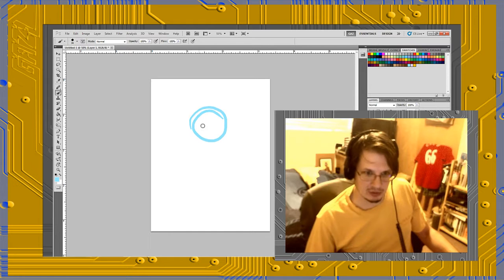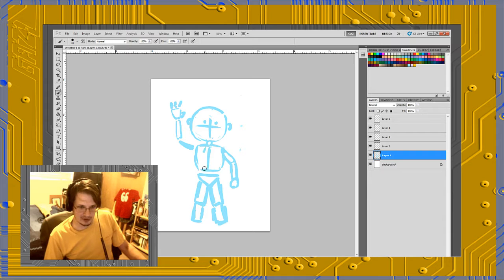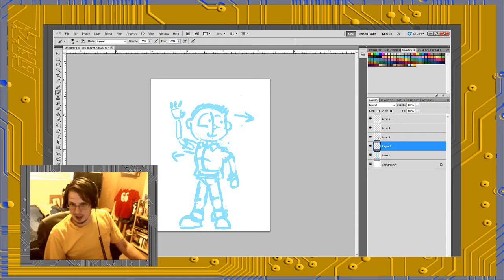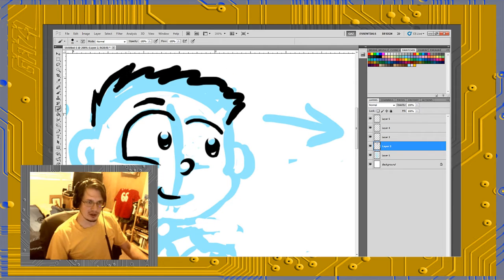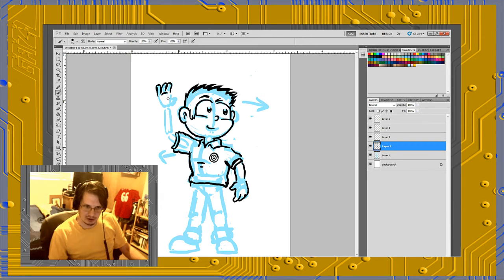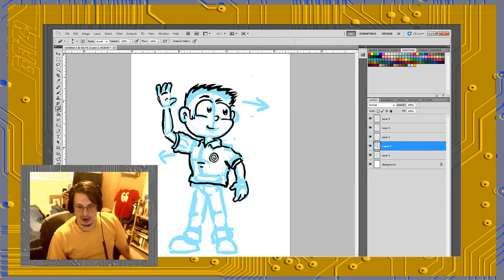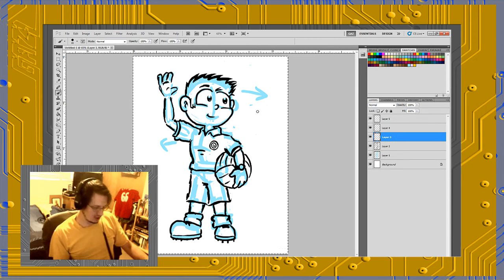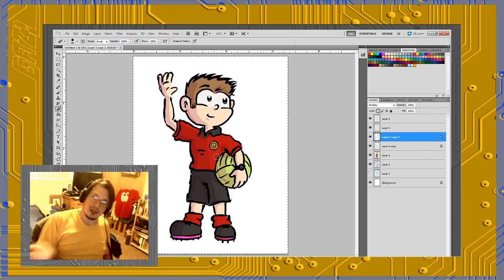DRAWING WITH GAZ- Speedpainting for Kai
I love ya!
Doing a quick little drawing Tutorial for my nephew who wanted to learn how to draw in my Chibi-Gaz Style.